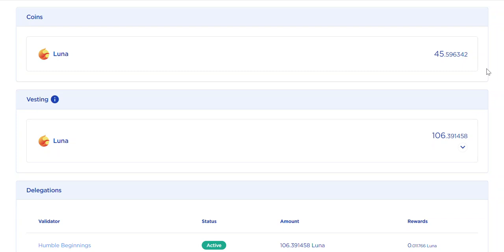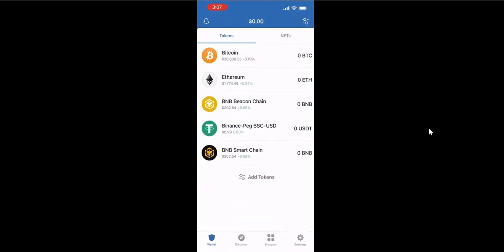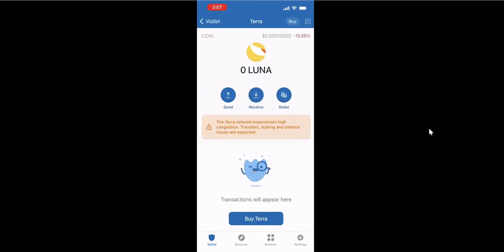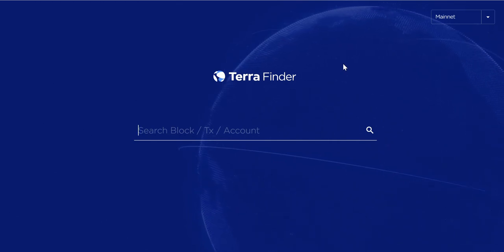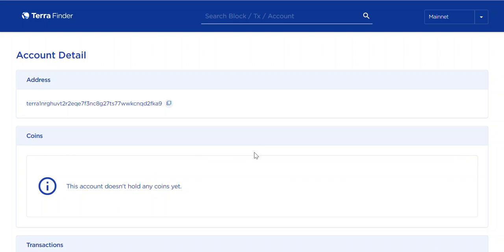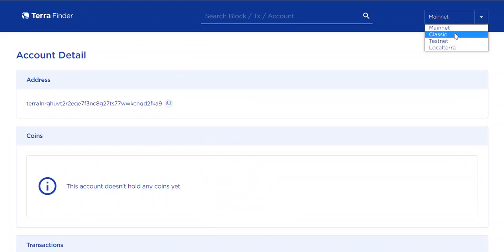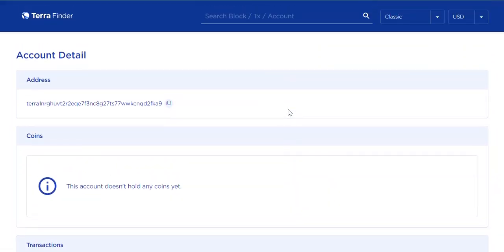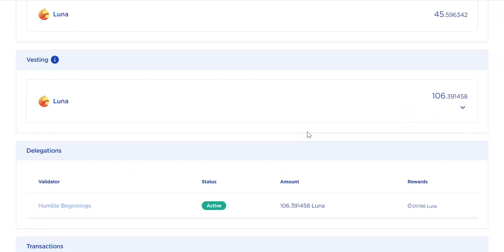Terra Luna Airdrop for TRUST WALLET Holders | Step-by-Step Guide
In this video, I show You How to Check your Terra Luna Airdrop. If you were holding LUNA v.1/Luna Classic Tokens in TRUST WALLET, You are Eligible for LUNA v.2 Airdrop. Please wait until LUNA v.2 is officially added to TRUST WALLET. Be Aware of Scammers!

Trust Wallet does not currently support the new Terra blockchain. LUNA and UST holders using Trust Wallet will not be able to see new LUNA funds from the new blockchain’s airdrop at this time. But please be assured that funds are safe on the blockchain directly. Eligible recipients for the LUNA airdrop can use their existing secret phrase on Trust Wallet with the Terra Station wallet to view and move their new funds.

2. The Future of LUNA CLASSIC and UST, Terra Luna AIRDROP Calculator, Luna, and UST Burn